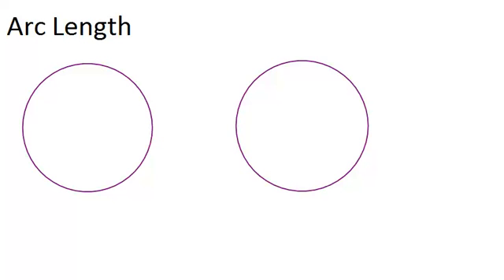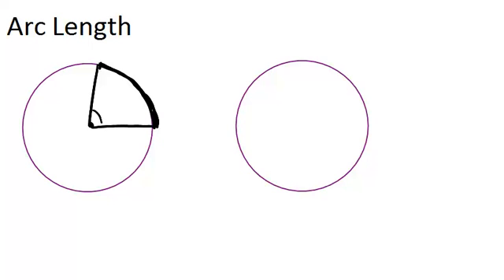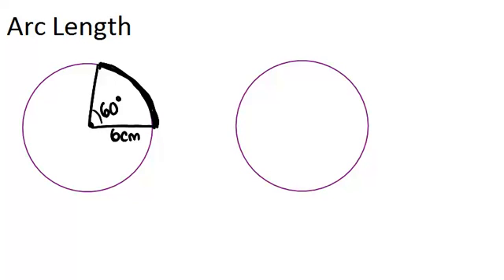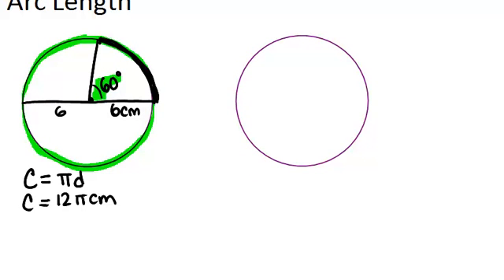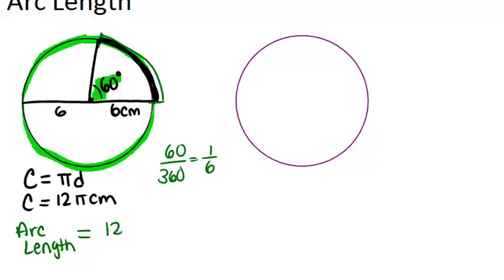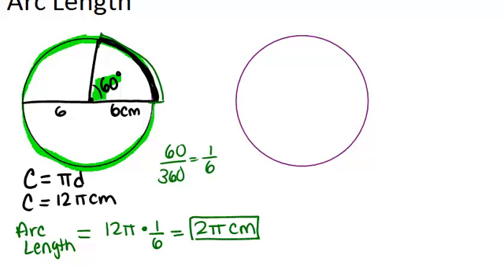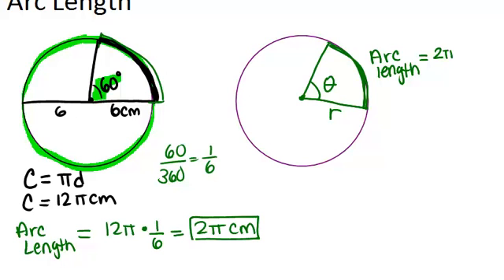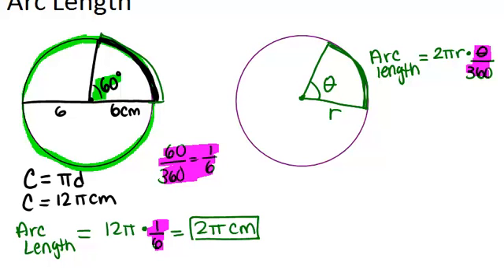Arc Length: Lesson (Geometry Concepts)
Here you'll learn how to find the length of an arc.

This video gives more detail about the mathematical principles presented in Arc Length.